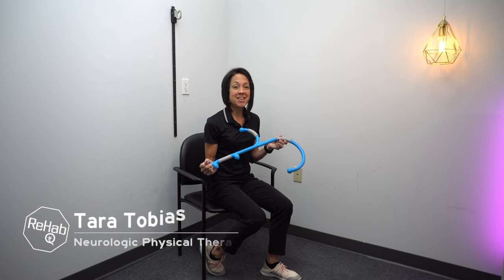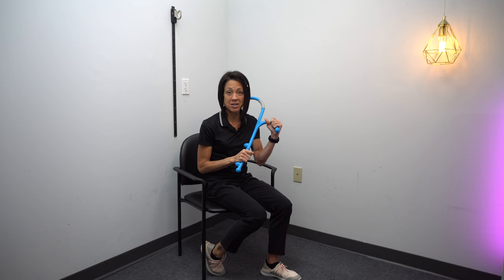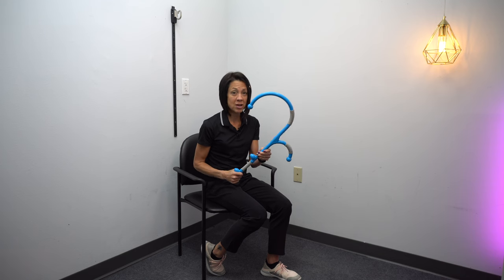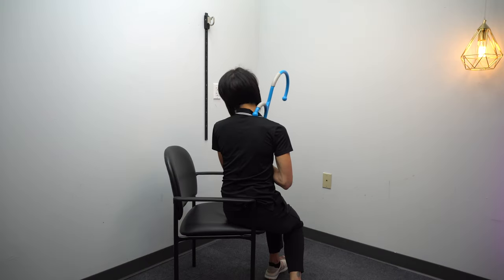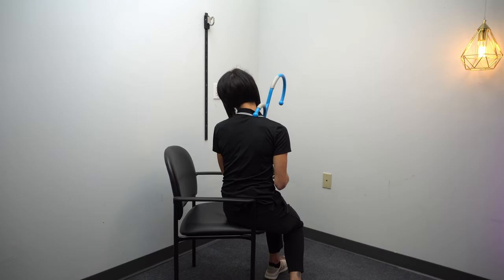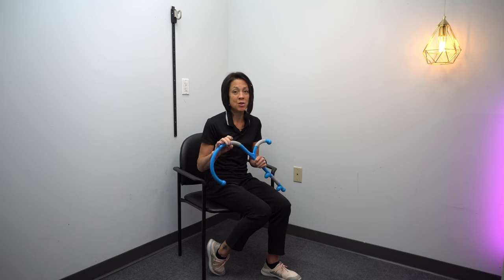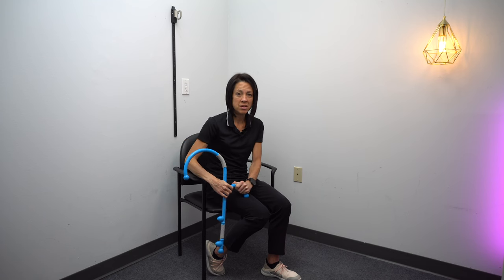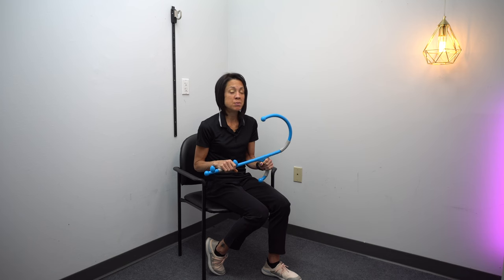Self Massage Spastic Muscles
Link to purchase Knot Bad Hook: